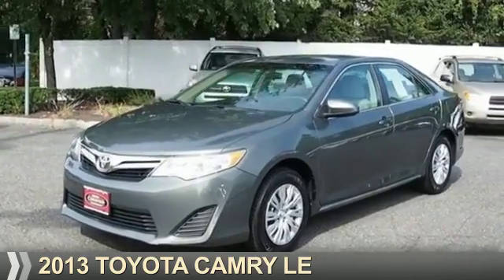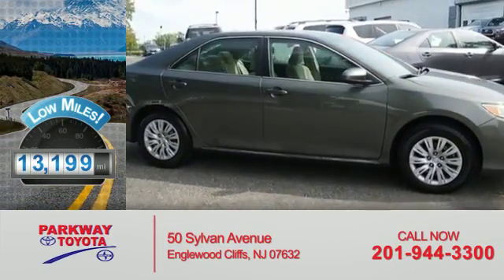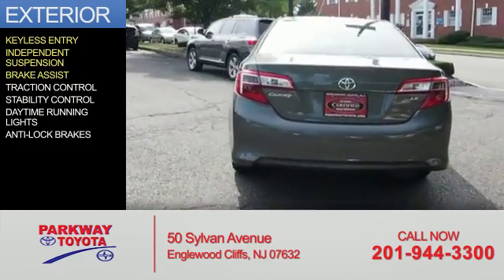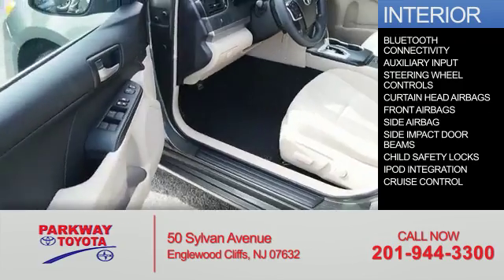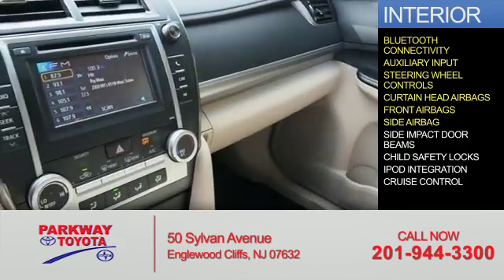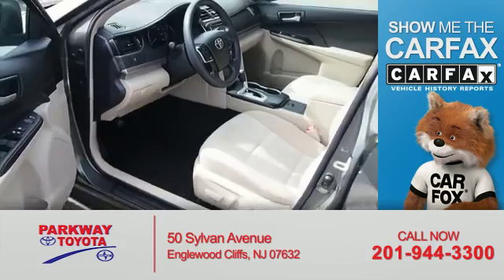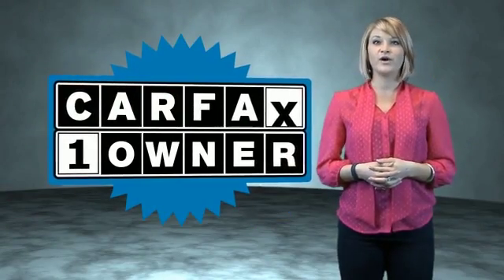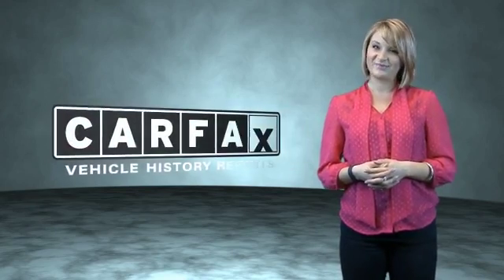2013 Toyota Camry PUR7460 - Englewood Cliffs NJ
Year: 2013
Make: Toyota
Model: Camry
Trim: LE
Engine: 2.5 liter 4 Cylindercylinder FWD
Transmission: Automatic
Color: Green
Mileage: 13199
Address:
VIN:4T4BF1FK0DR335927